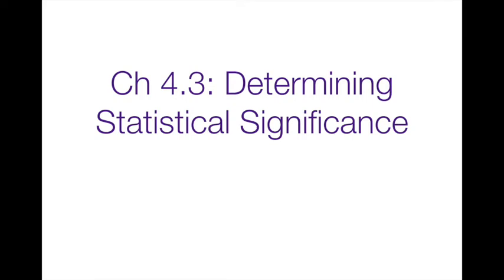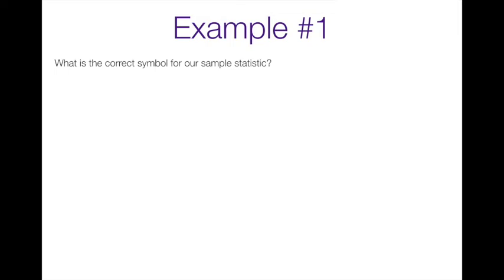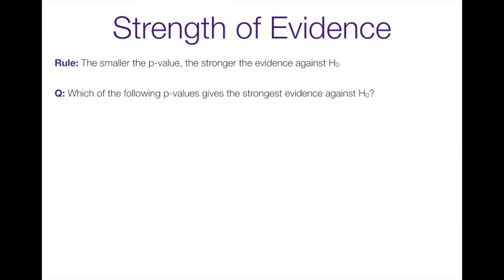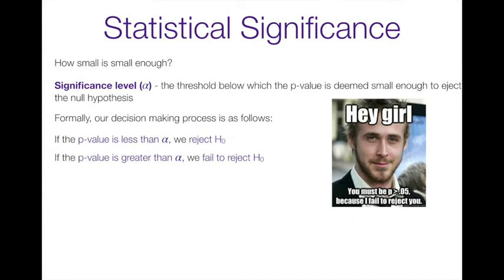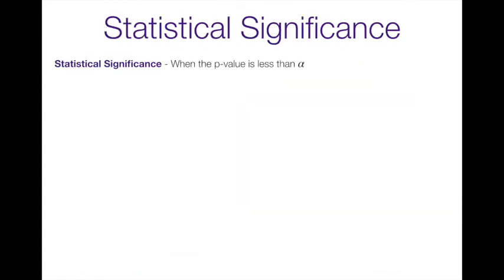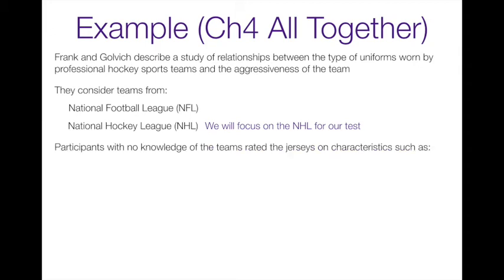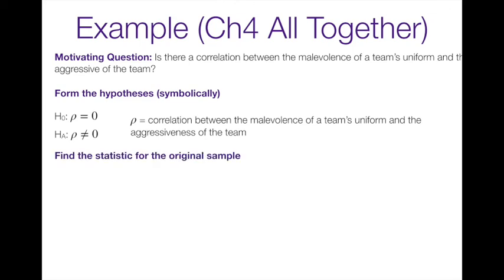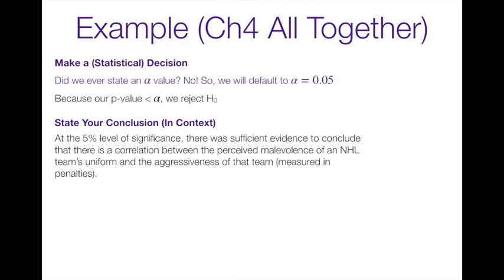Chapter 4 Section 3 MA 220